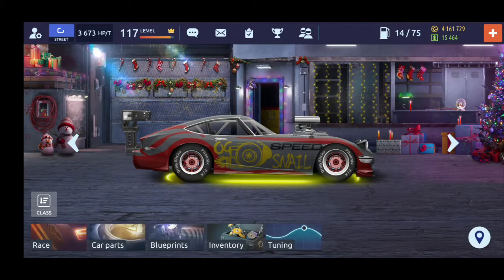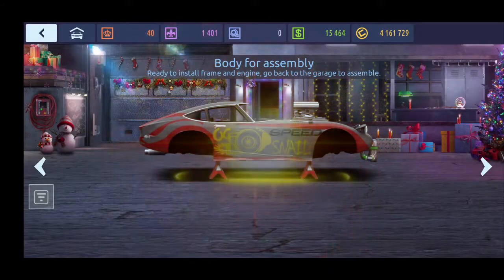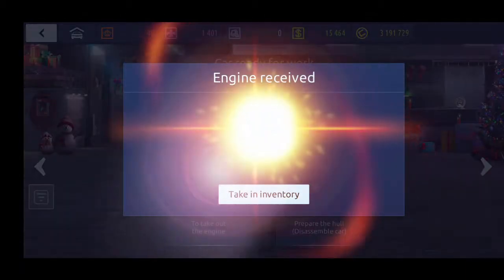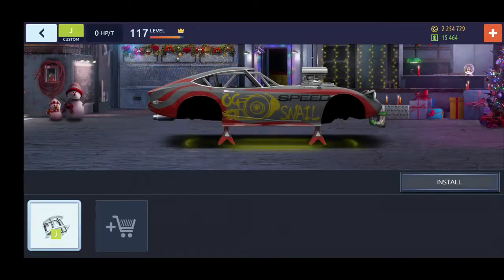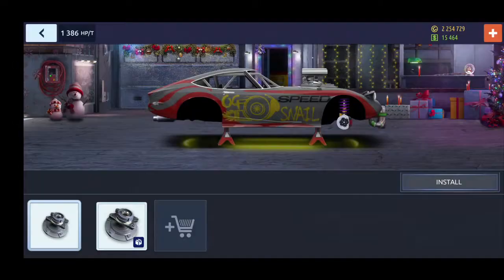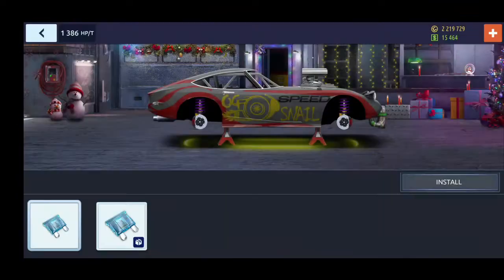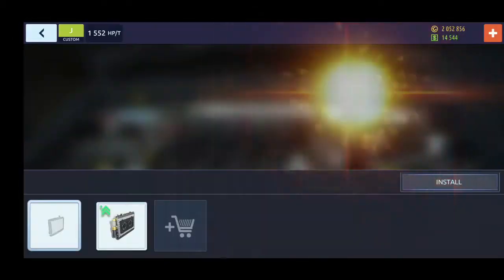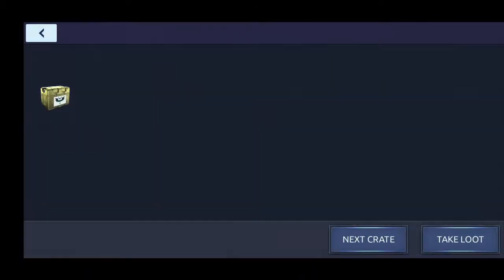How to reswap a car in Drag Racing : Streets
This video show you how to perform a reswap in the game drag racing : streets.
Basically show you what u need to do a reswap and what can you expect from it.